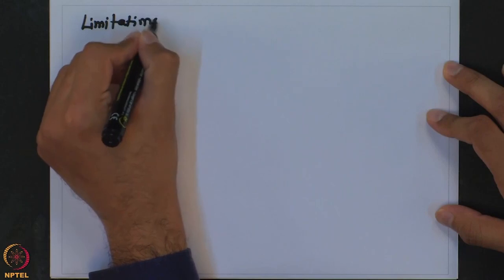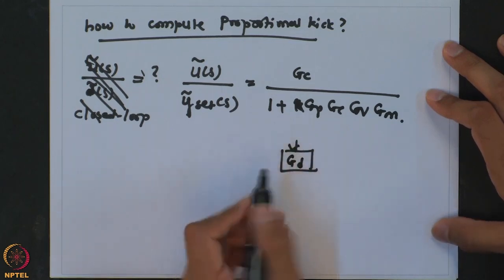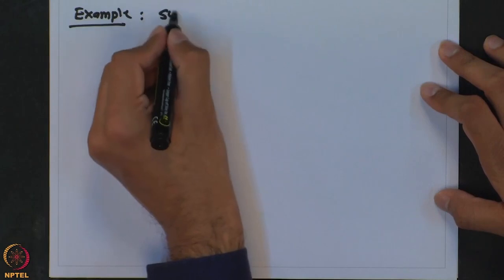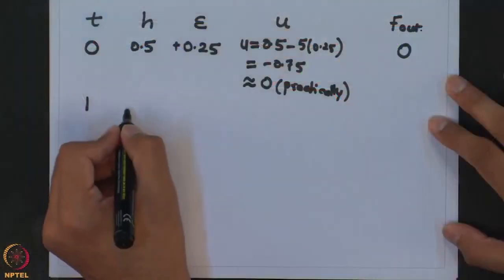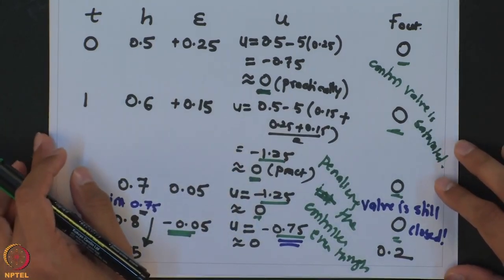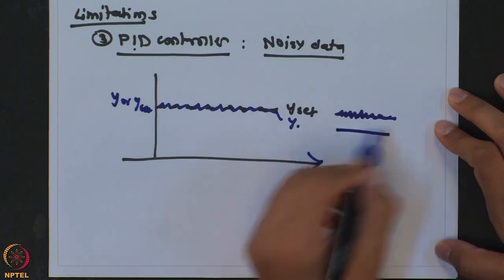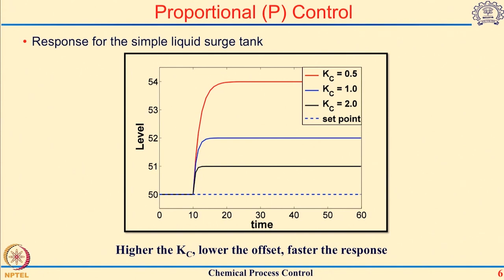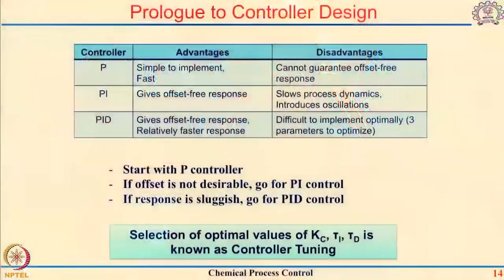Limitations of PID controllers